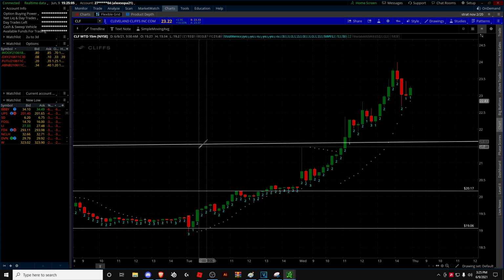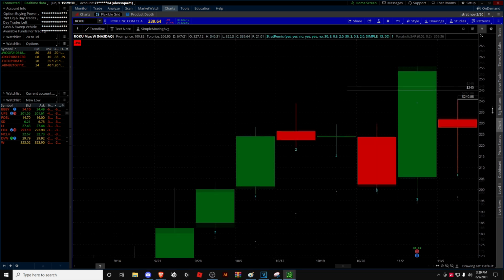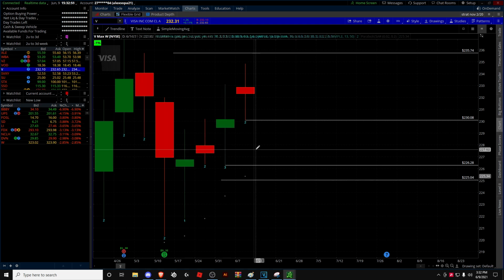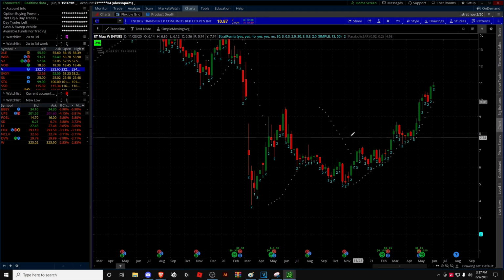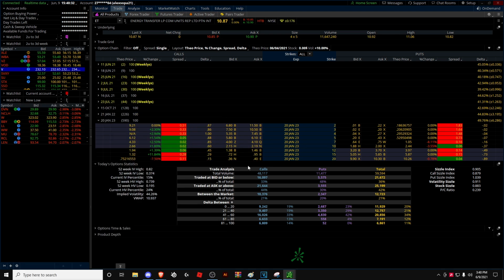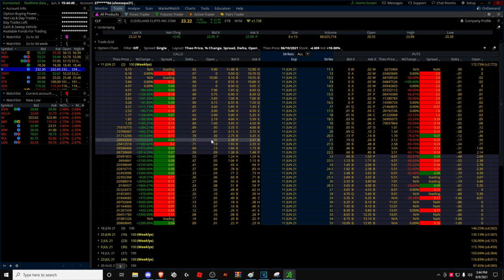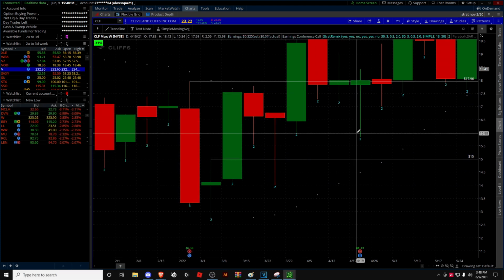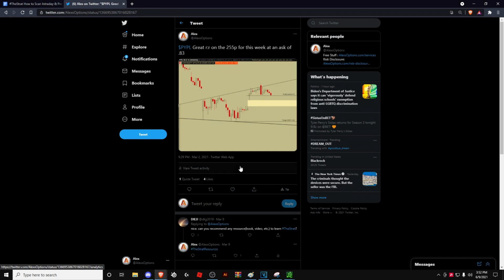OPTIONS TRADING | The easiest way to trade & choose options contracts